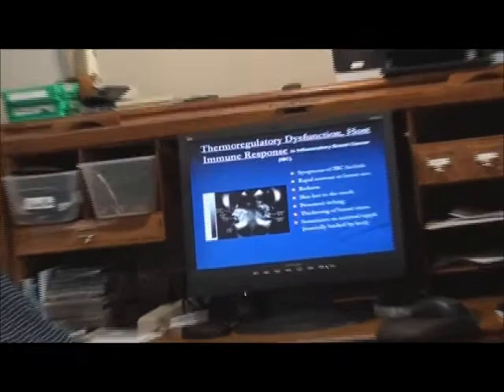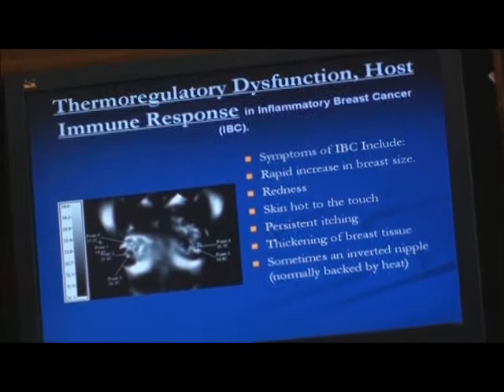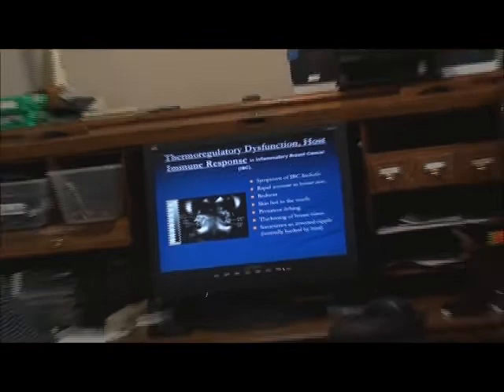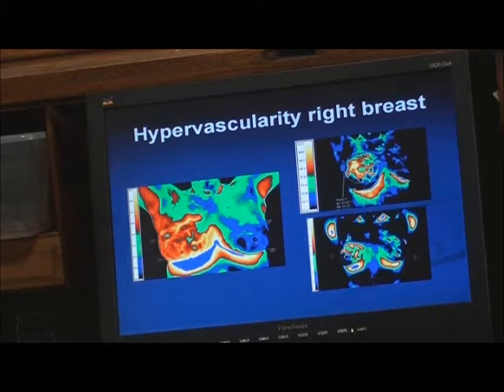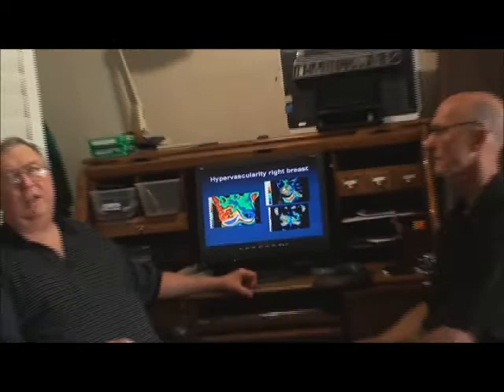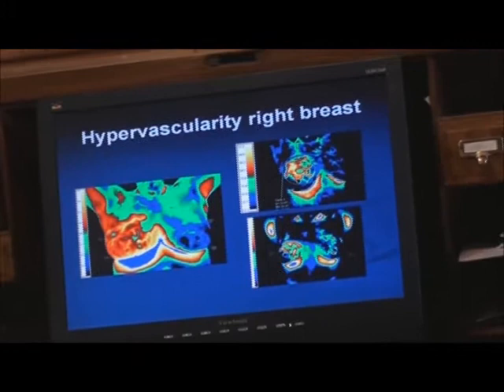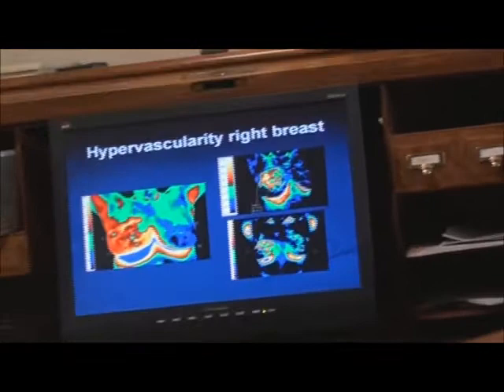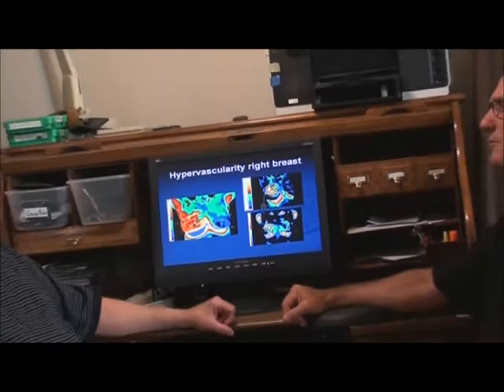Dr. Tolmosoff & Dr. Chapman Discuss Inflammatory Breast Cancer (IBC)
In this video Dr. John Tolmosoff has a discussion with renowned author and "Father of Clinical Thermography" Dr. George Chapman about Inflammatory breast Cancer (IBC), a rare form of Breast Cancer that is undetected by mammograms. to find out more information or visit us to schedule an appointment for a thermogram today!